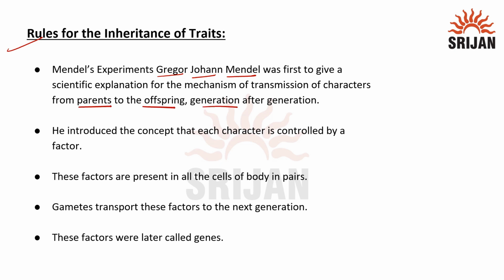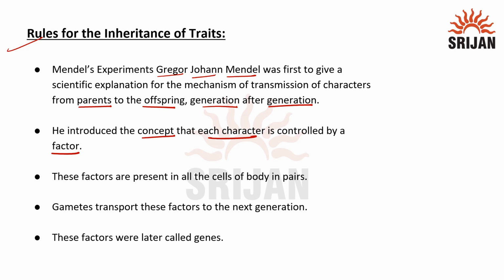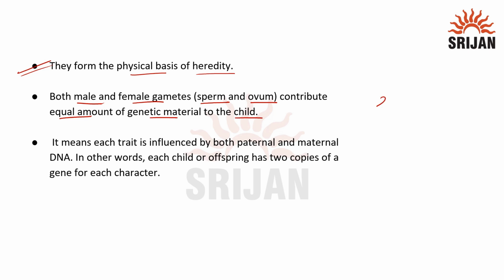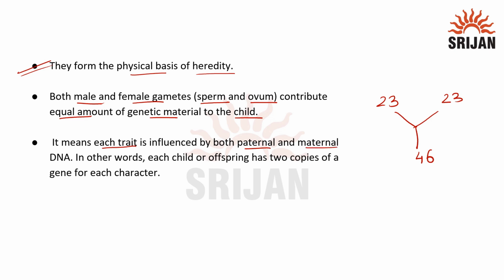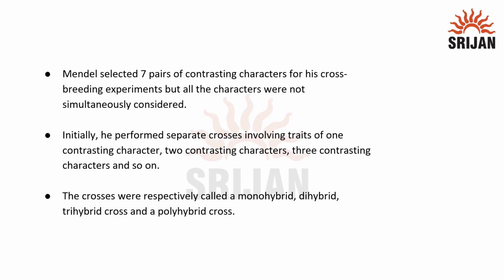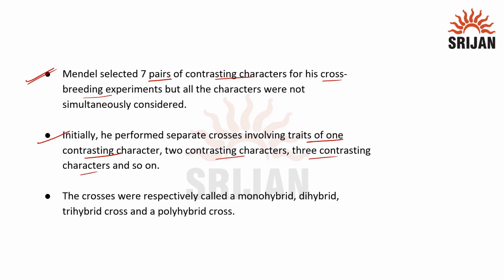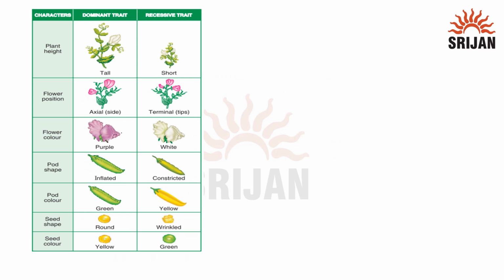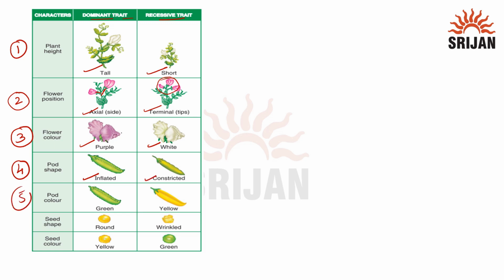6. Rules for the Inheritance of Traits: Mendel’s Experiments